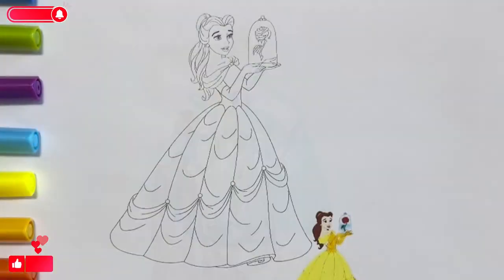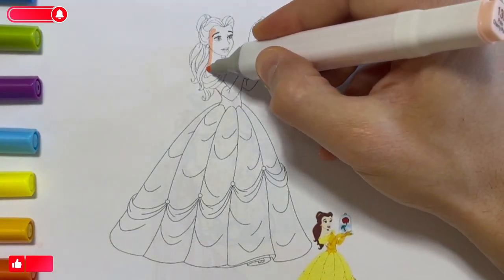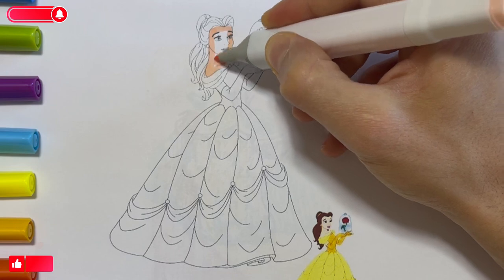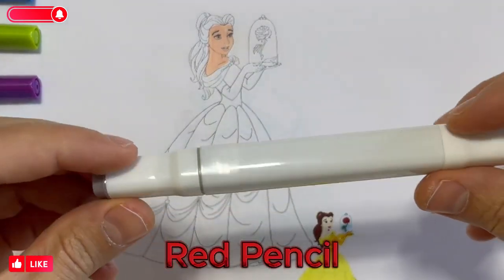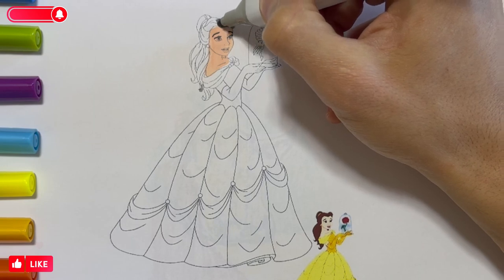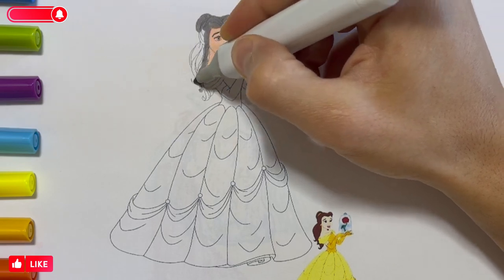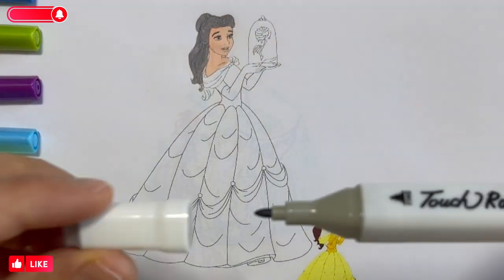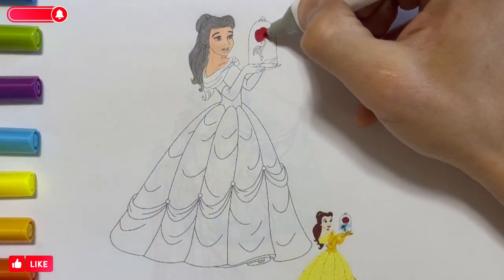Coloring with Sticker Book Dress Up Disney Princess Ariel,Snow White,Belle,Cinderella,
In this video, we color Disney characters and learn colors together. Let's color all the princesses and heroes
Disney Princesses; While it consists of Cinderella (Cinderella), Snow White (Snow White), Aurora (Sleeping Beauty), Ariel (Little Mermaid), Belle (Beauty and the Beast) and Jasmine (Aladdin), later Mulan, Rapunzel, Tiana (Princess and Frog), Merida (Brave), Pocahontas and Moana have also been added